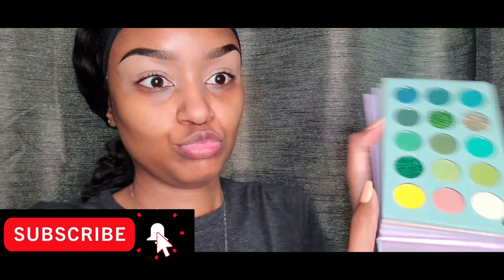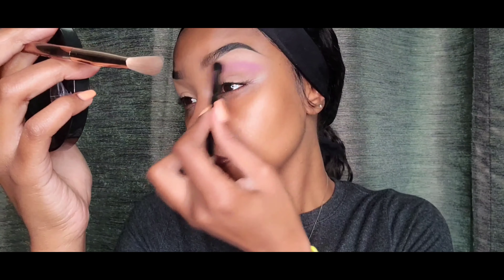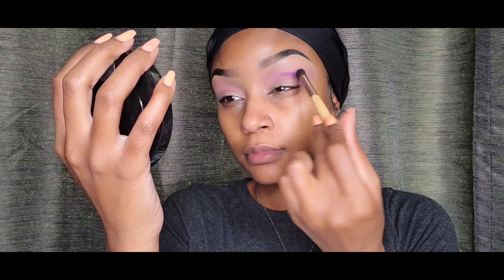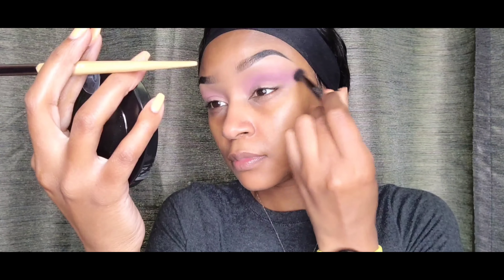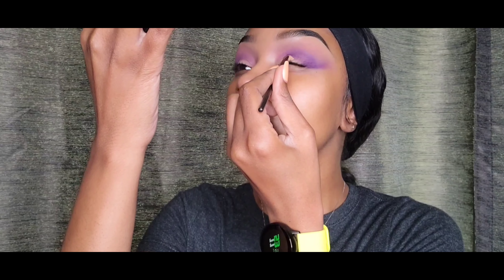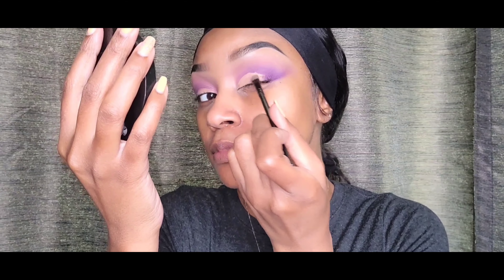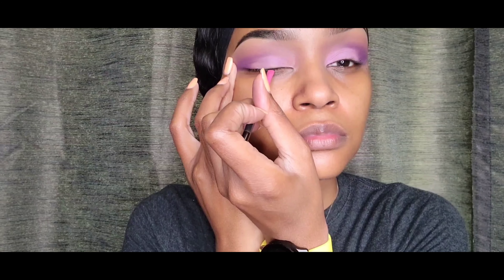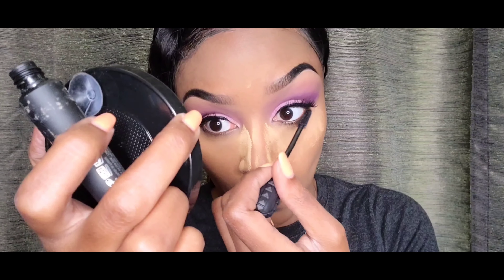Beginner Purple Eyeshadow look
Its that time again! I picked another color to try out. Let me know what yall think💜💜💜

Eye products used: colorboard beauty glazed pallet.
nyx ultimate pallet
p.louise base (rumor05)
inglot gel eyeliner
bang 24hr eye pencil
bang benefit mascara